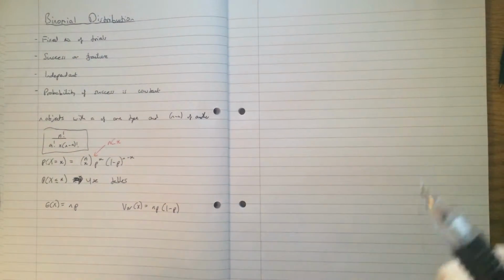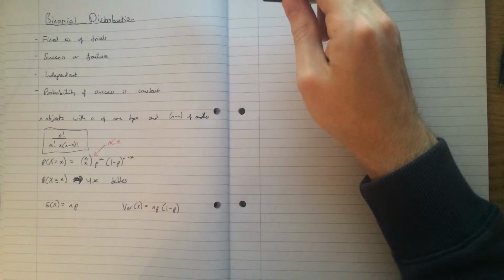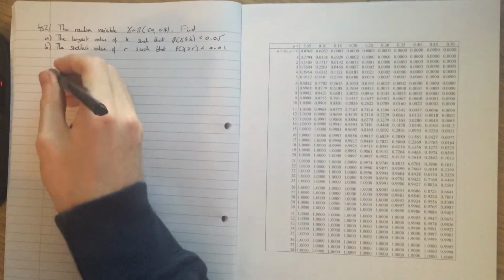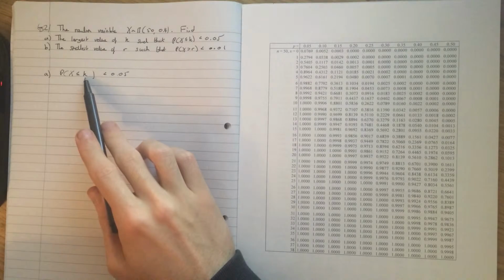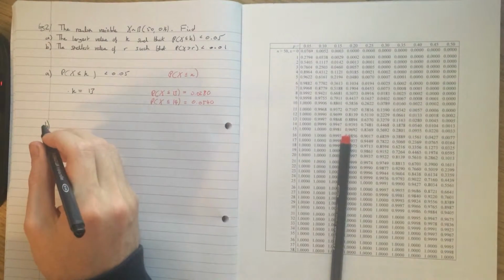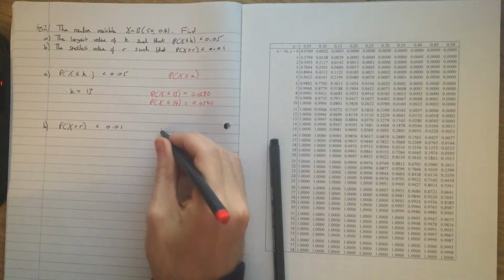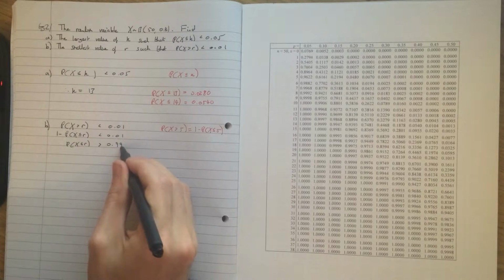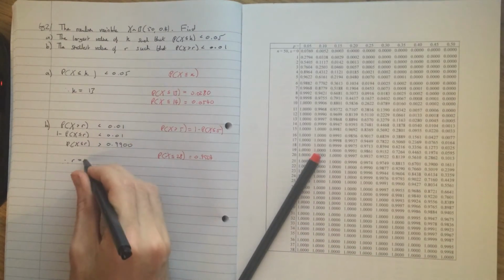Binomial Distribution - Alevel Revision video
Revision video on the binomial distribution. This video is intended for revision purposes only and does not cover everything required in the A-level syllabus.